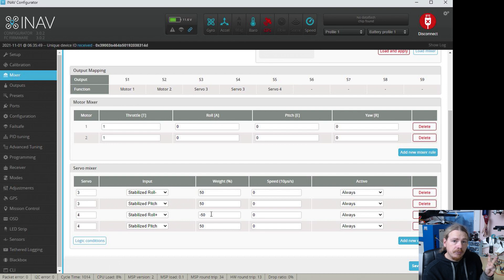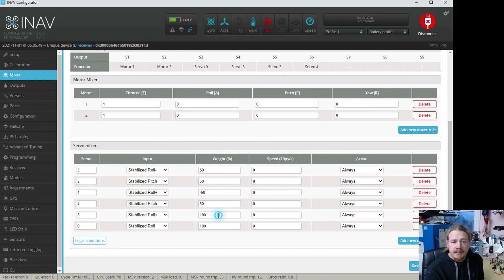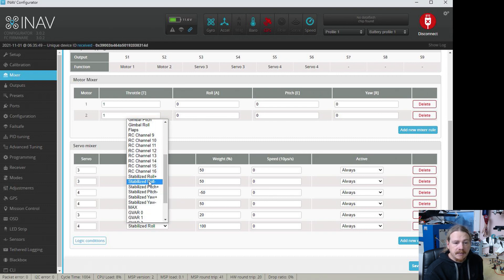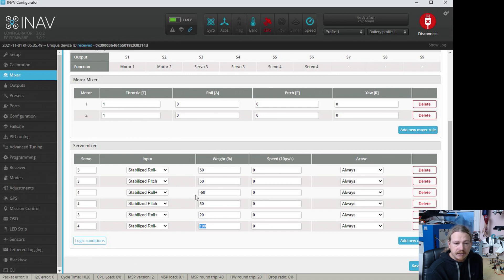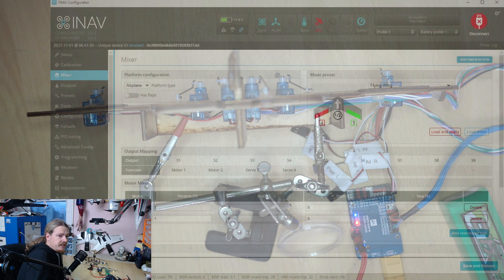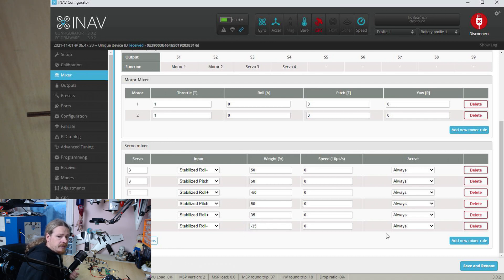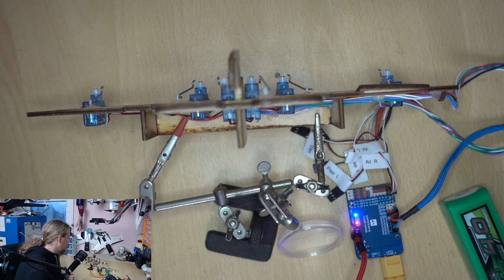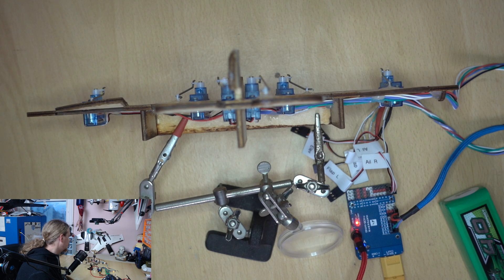Setting up aileron or elevon differential in iNav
In this video we look at how to set up differential in iNav. In most transmitters, this is a simple change on in the mixer. However, using iNav, we shouldn't have things like that in the mix that comes from the receiver. The problem is iNav's mixer is quite basic, and doesn't include differential. So how do we set it up? The answers are in this video.

✈️ Contents ✈️
00:00 Introduction
00:48 What is differential?
02:44 The demo setup
02:57 The mixer in iNav, and finding the servos we are working with
04:20 Adding the differential to the mixer
06:42 Demos of differential working
07:53 Where to set the differential values
08:30 Conclusion